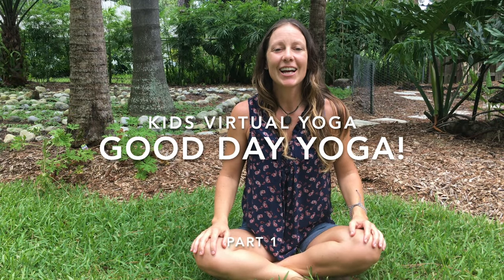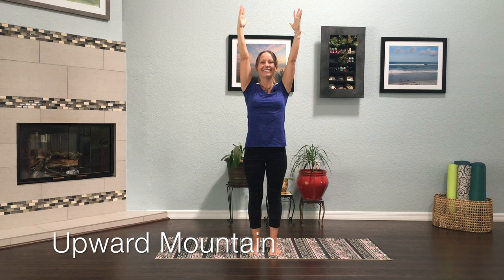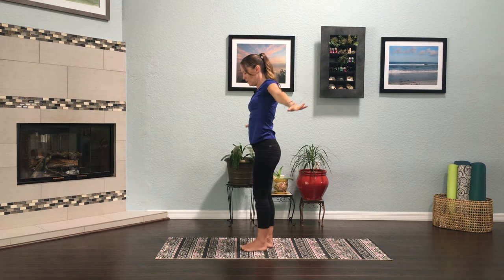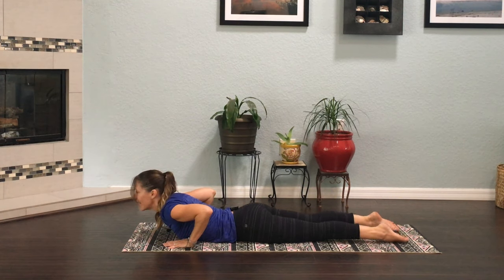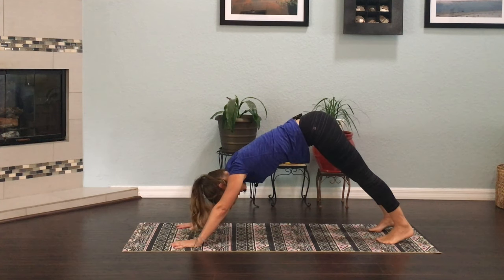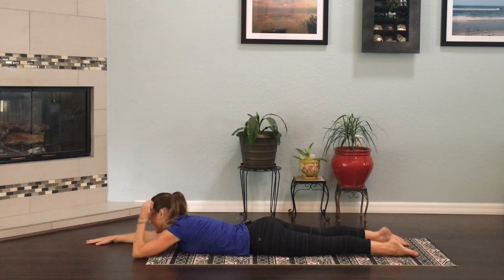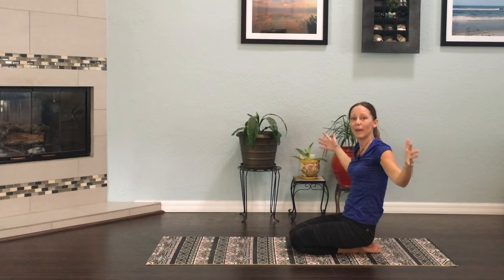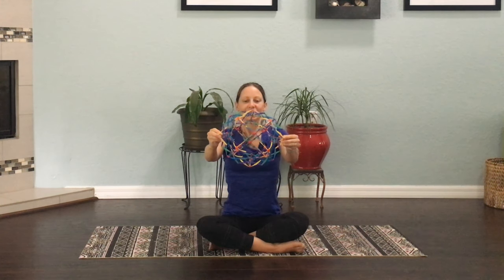Kids Virtual Yoga presents "Good Day Yoga" Part 1 of 2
A 10 minute yoga sequence made just for kids to increase their heart rate, gain flexibility and strength.  Good day yoga is a 2 part series designed to get kids ready for a good day.  Practice the 2, 10-minute sequences together or separately.

No special equipment needed.  Any soft, non-slip surface will work.

For more Kids Virtual Yoga and LIVE! Virtual Kids Yoga Classes with Michelle, check out

Thank you for helping us introduce 1,000,000 kids to yoga!